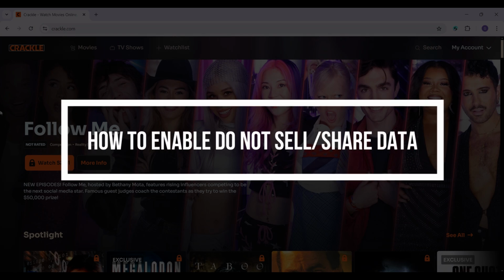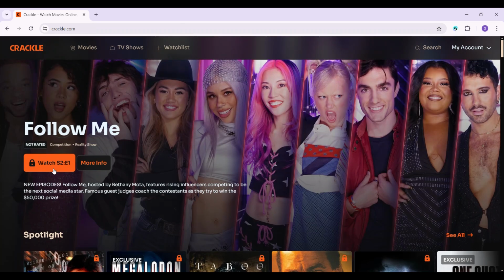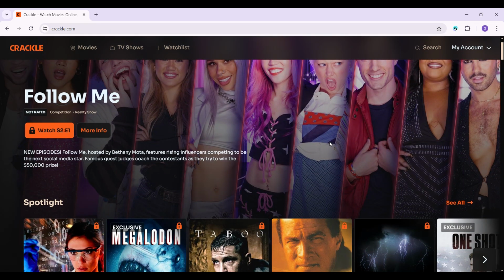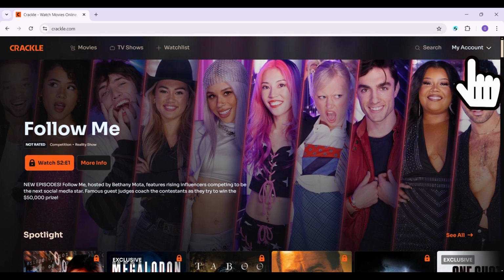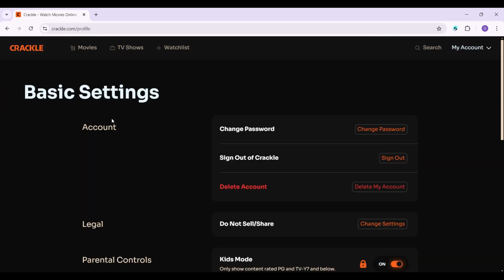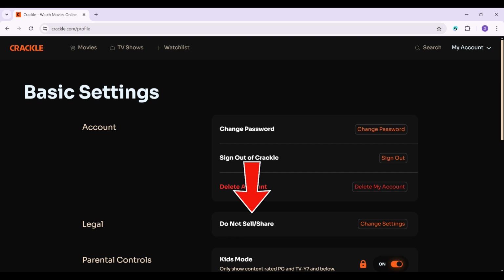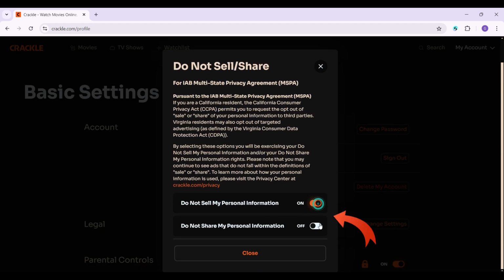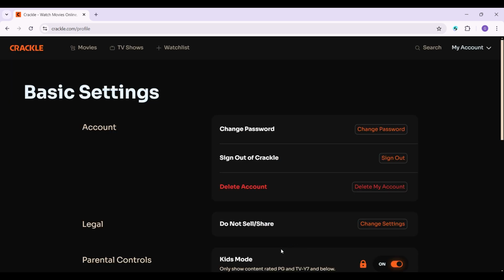How to Enable Do Not Sell or Share on Crackle 2024 (PRO Tips !!)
Protect your data by enabling the "Do Not Sell or Share" option on Crackle. This guide will walk you through how to activate this feature, ensuring your personal information stays secure. Watch now to learn how to safeguard your privacy on Crackle!